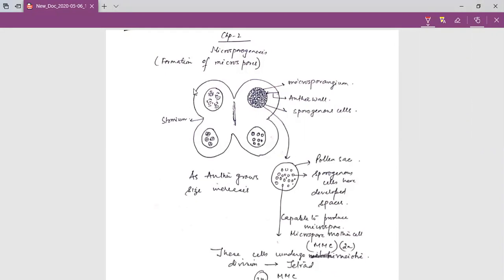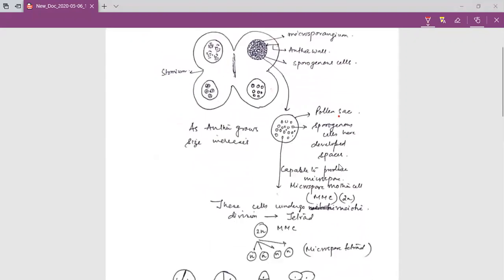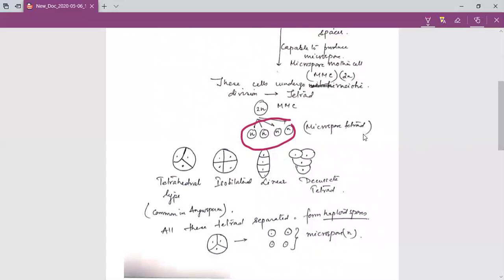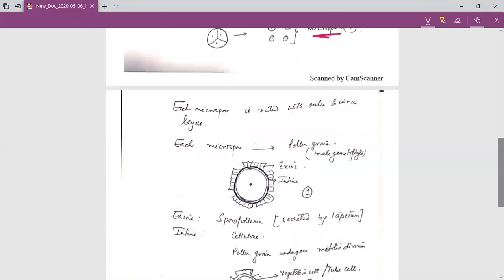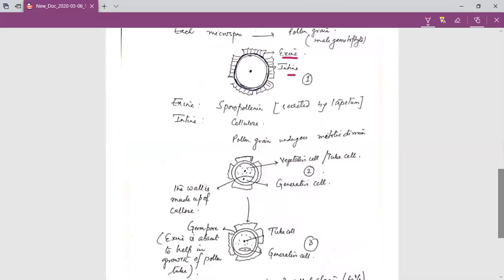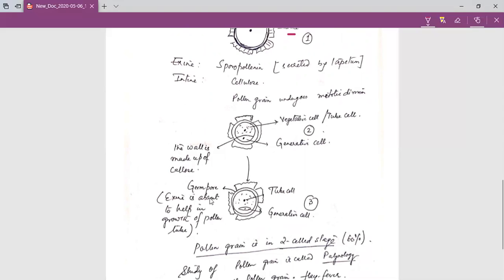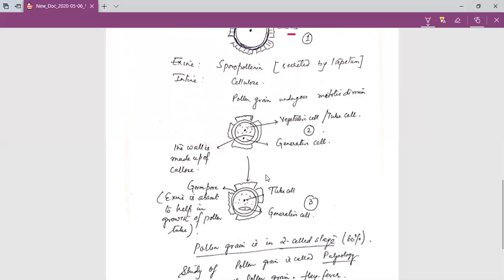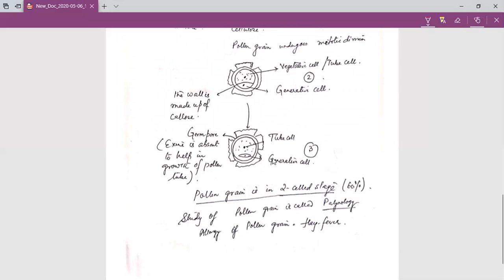Class XII Chapter 2 Sexual reproduction in Flower (Part 2)